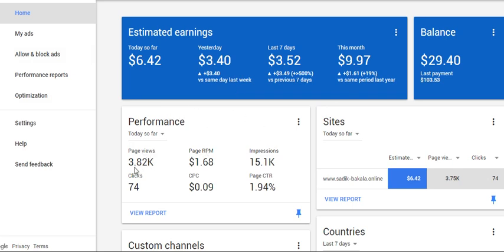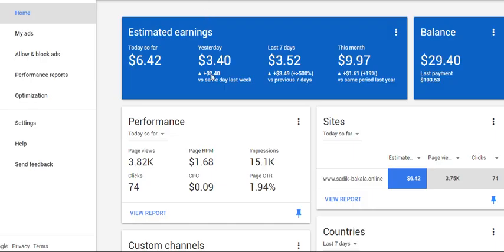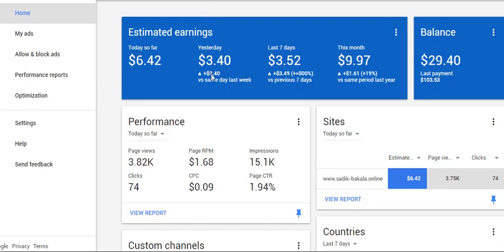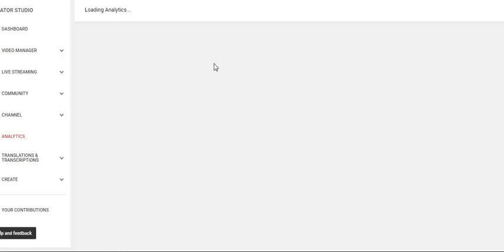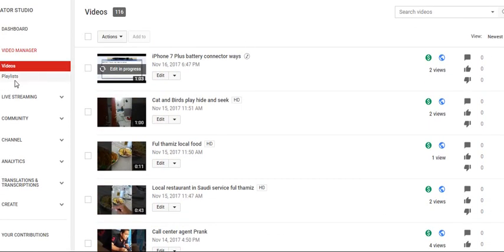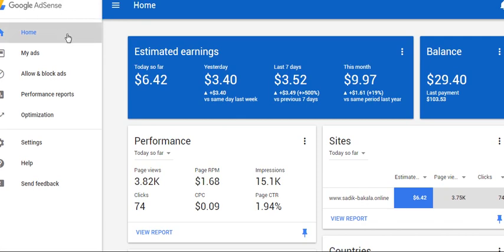Earnings in Adsense one day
My actual income adsense